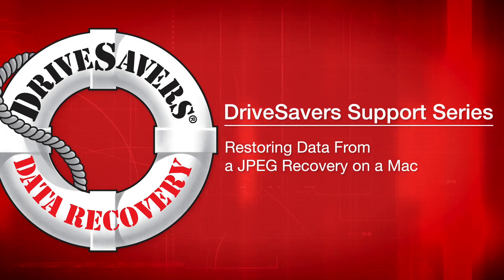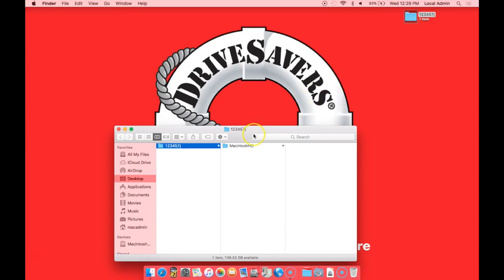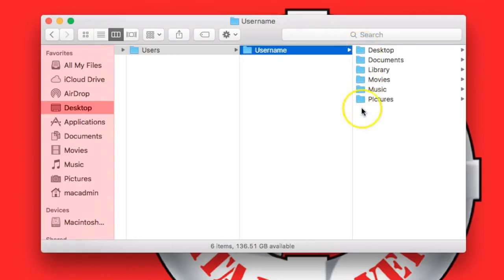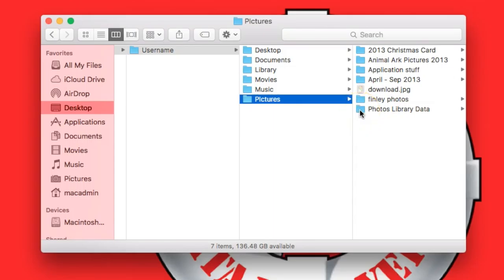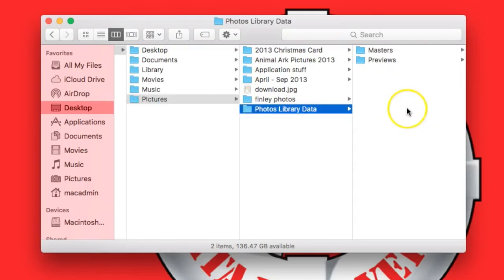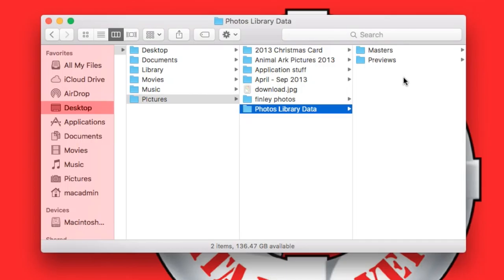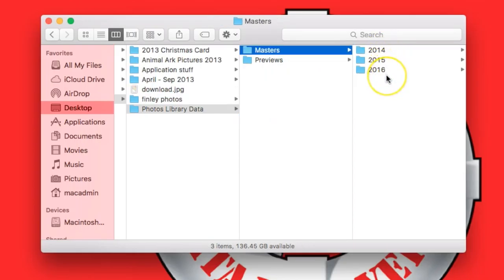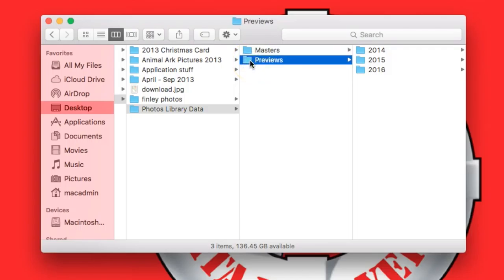DriveSavers Post Data Recovery Support Video 14 - Mac File JPEG Recovery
This is video number fourteen in our post-data recovery series. In this video we cover how to restore your JPEG photos data recovery to your Mac.